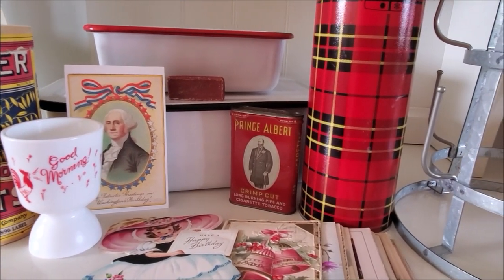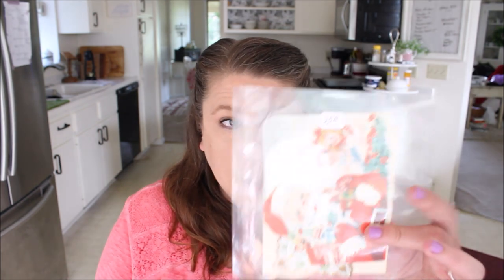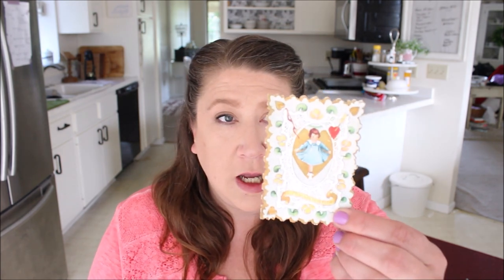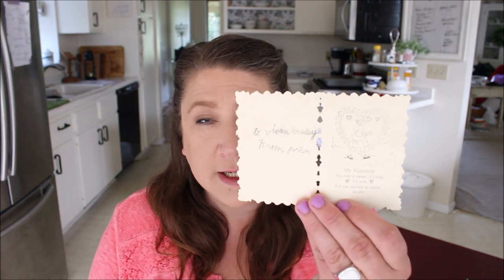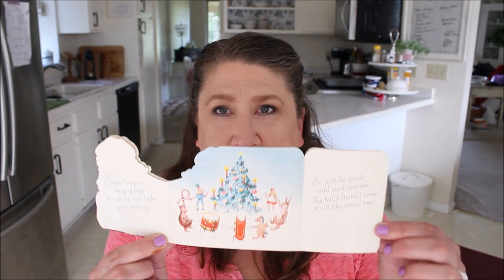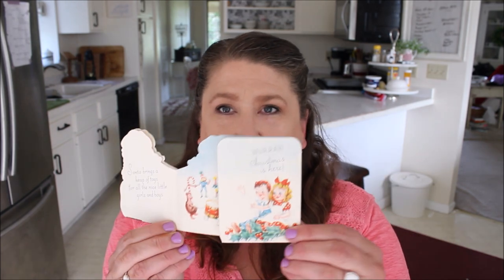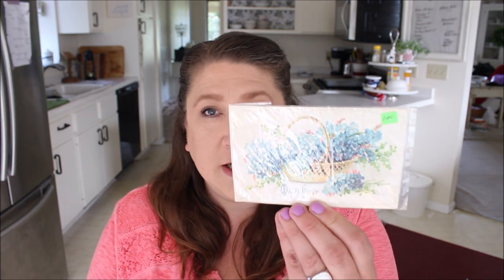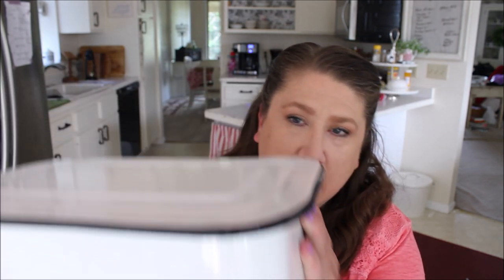Flea Market Haul | Hayward WI Flea Market | Vintage Home Decor Haul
Hi Everone!

Today I will be sharing all the wonderful, amazing items that I brought home from my recent trip to the Flea Market in Hayward WI.  I found so many wonderful, vintage home decor items that I can not wait to share with you.  Enjoy!

Mailing Address:
Robin Johnson